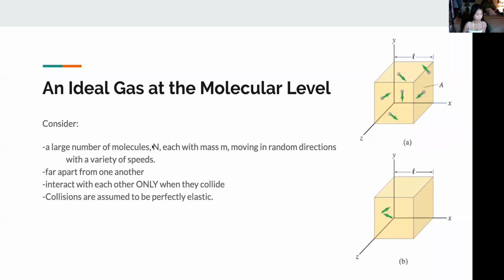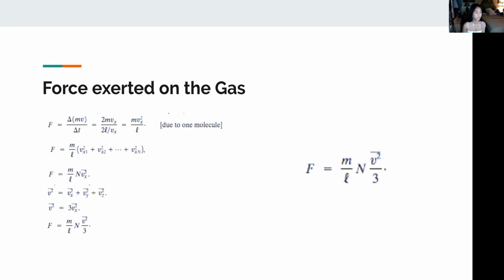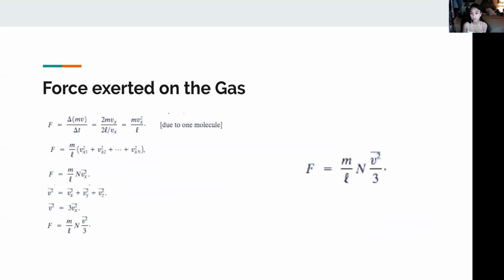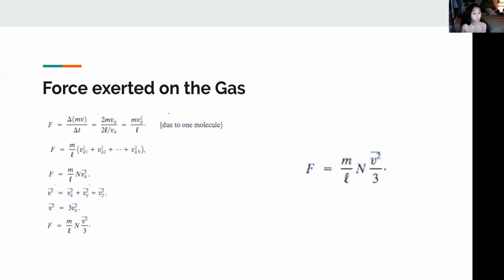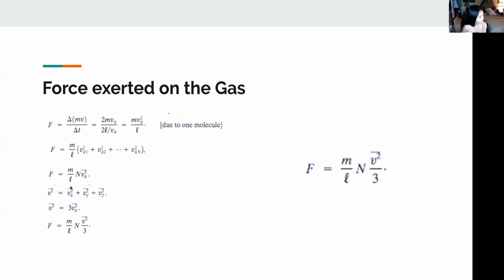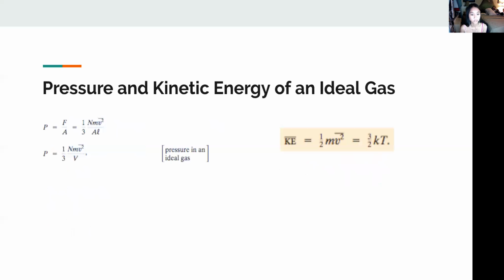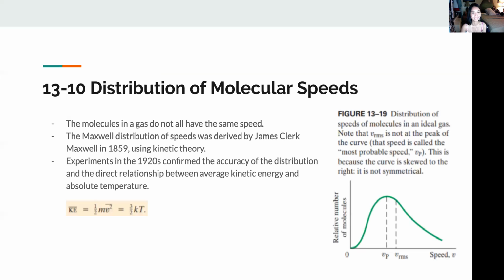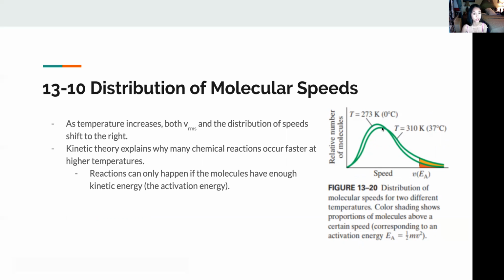Kinetic Theory Thermodynamics Review Video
this was the hardest topic for me and i just was SO LUCKY to have it as the topic for my presentation haha
stay healthy, drink a quarantini maybe